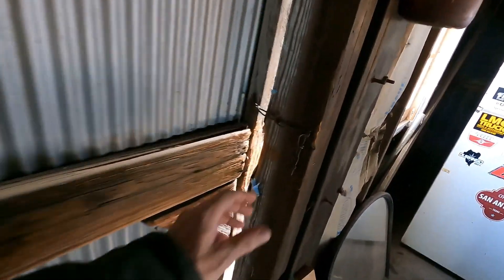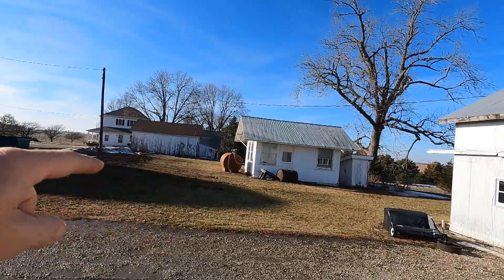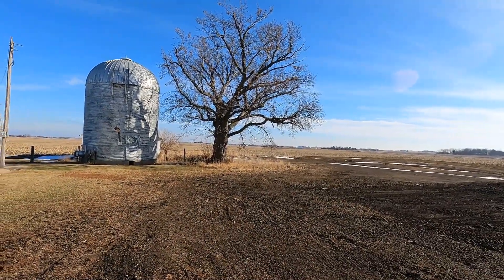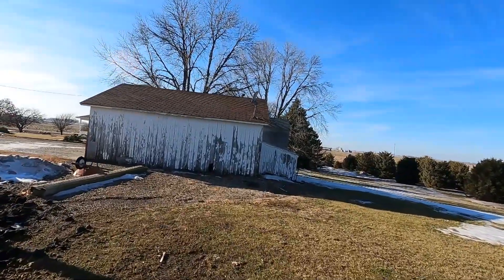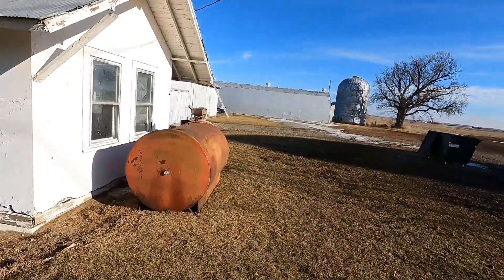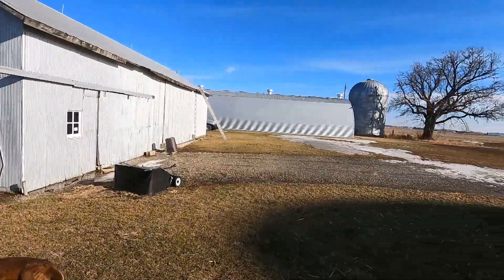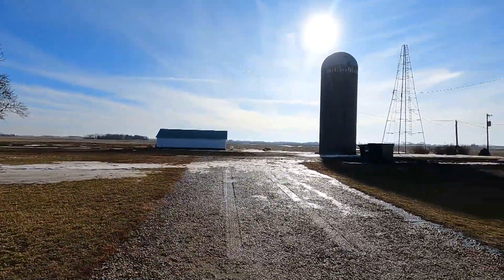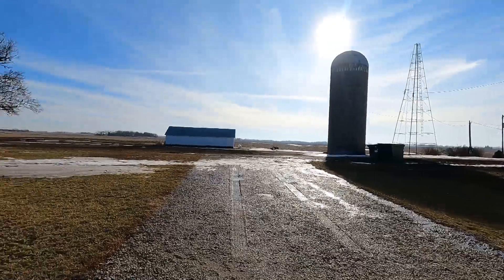The AFTERMATH Of The 100 Year Old Barn And Original Fox Shop... SOMETHING Is Missing At The Fox Shop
There is something that is missing at The Fox Shop.   Hope you all had a Merry Christmas and that the new year brings great things your way!  Happy New Year Everyone!